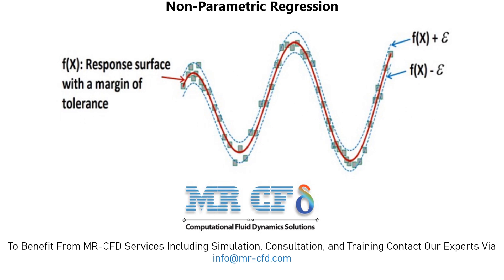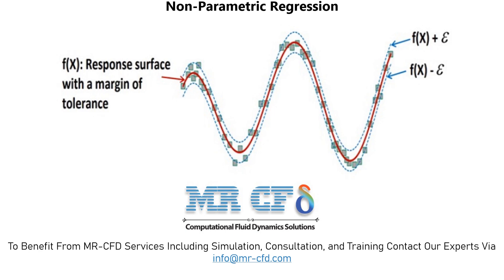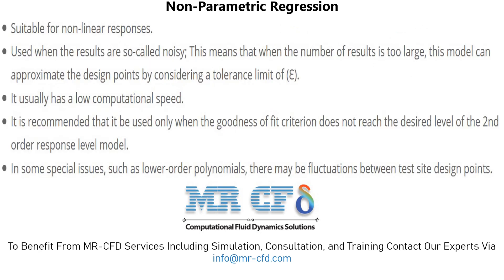non parametric regression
The non-parametric regression model tends to be a general class of support vector methods or RSM techniques in DOE.